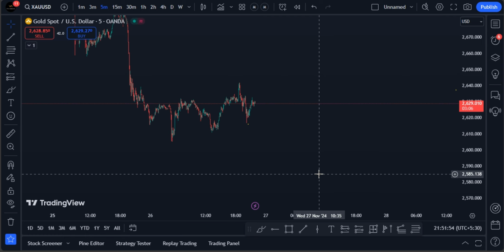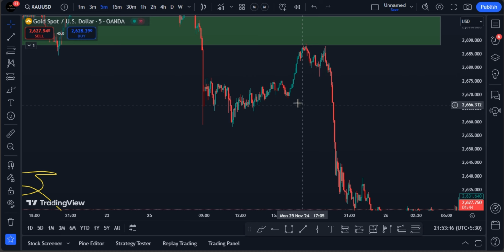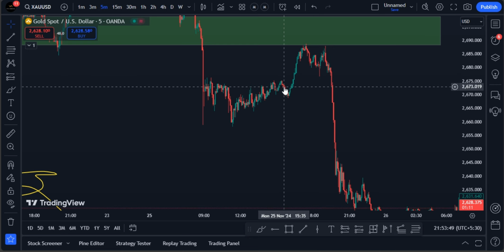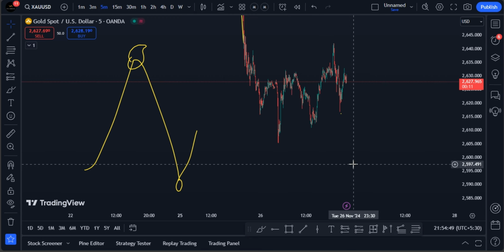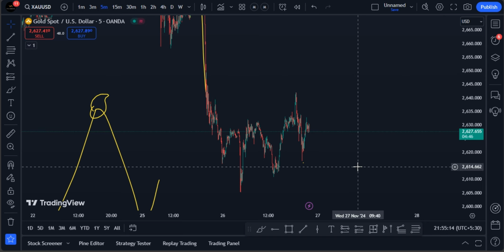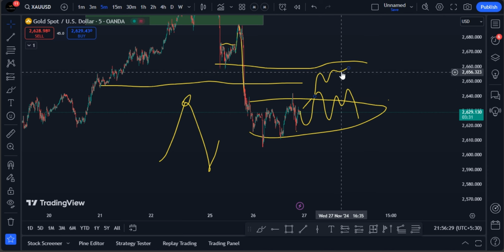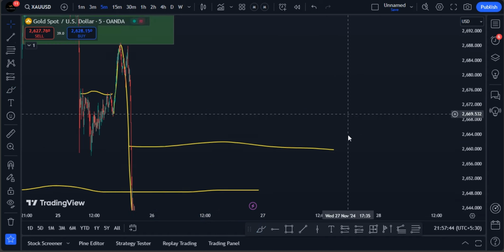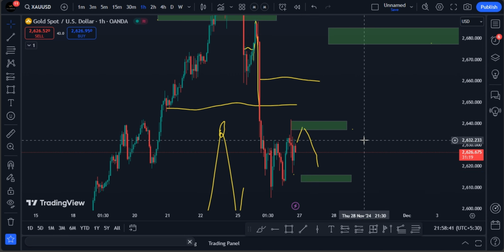Gold XAUUSD Live Market Analysis | GOLD Possible Reverse Areas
XAUSUSD market indicates bearish market trend in the main trend with H1 time frame. Gold market possibly will go more down after couple of consolidation. But in the mean time we will be able to make short term gold technical analysis trade setups